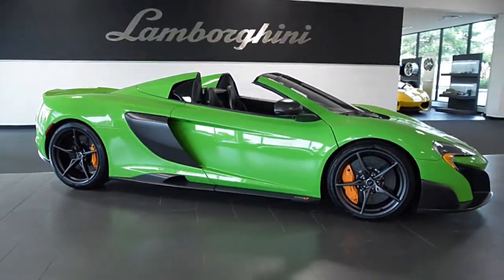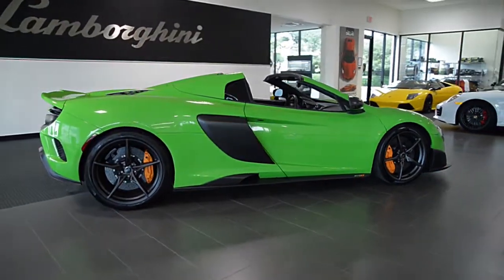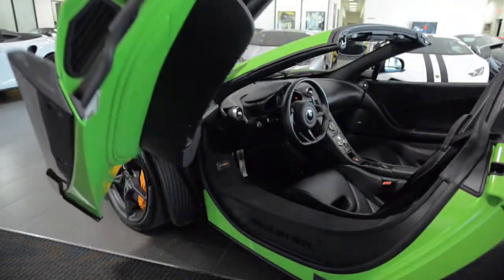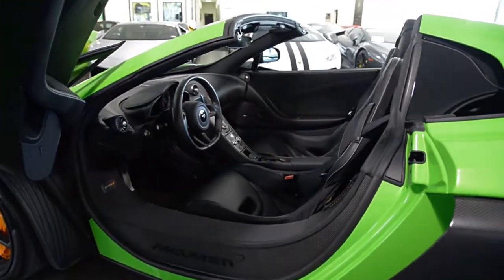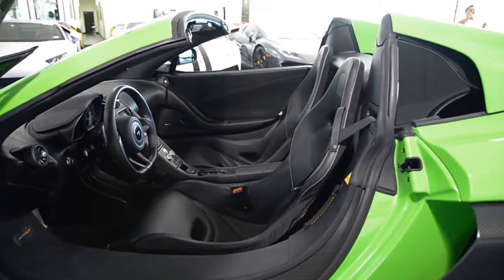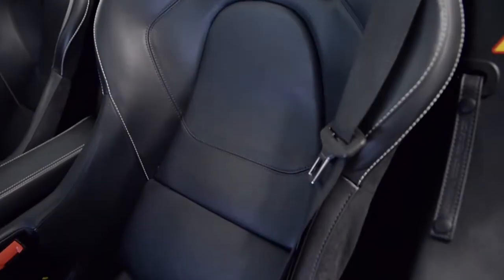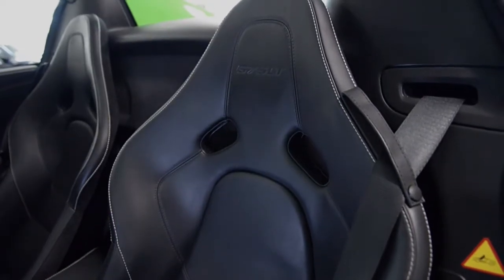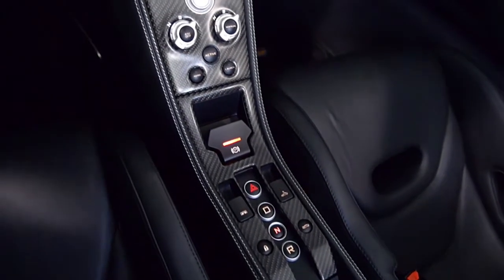2016 McLaren 675 LT Spider Mantis Green L0998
This is a smoke free Carfax certified 2016 McLaren 675 LT equipped with a 3.8L 666HP Twin Turbo V8 engine and a 7-speed dual-clutch automatic with sport shift transmission with RWD. This car is finished in a beautiful Manthis Green (Green) exterior color and Black leather interiror.

This 675LT is still in excellent condition and comes well appointed including:
+Rear camera
+Racing leather seats
+Carbon Fiber interior trim
+Carbon Fiber front splitter
+Carbon Fiber side rocker splitters
+Carbon Fiber side air ducts
+Carbon Fiber rear diffuser
+Clear bonnet
+20" Ultra-Lightweight forged wheels-stealth finish